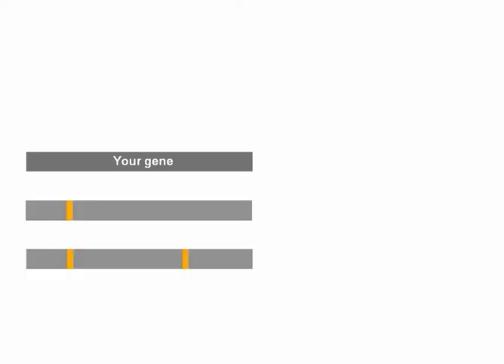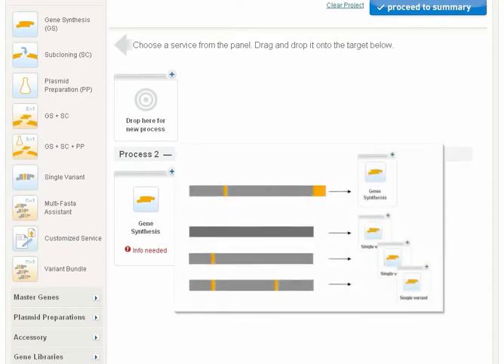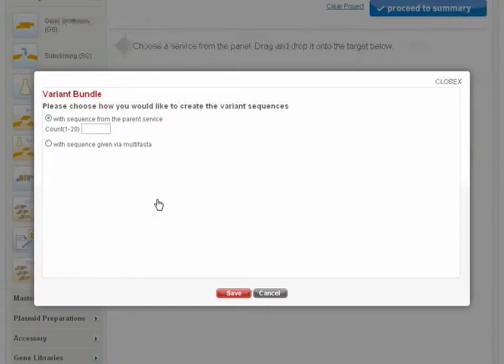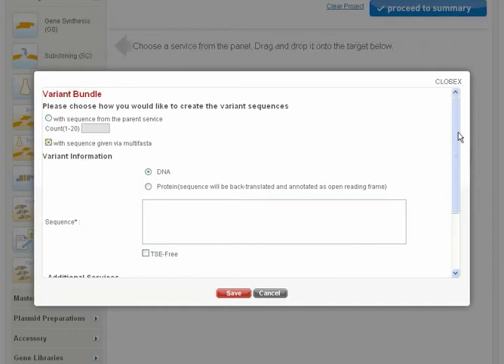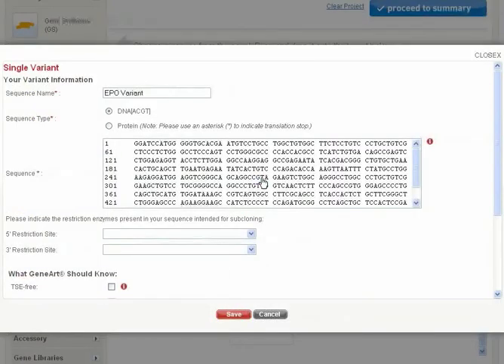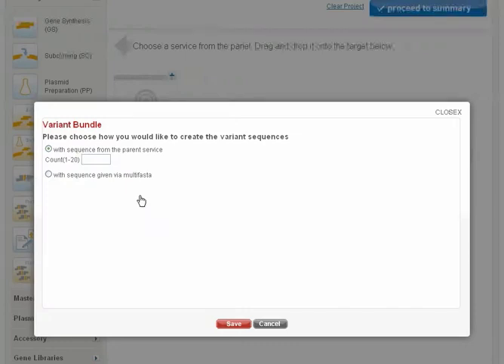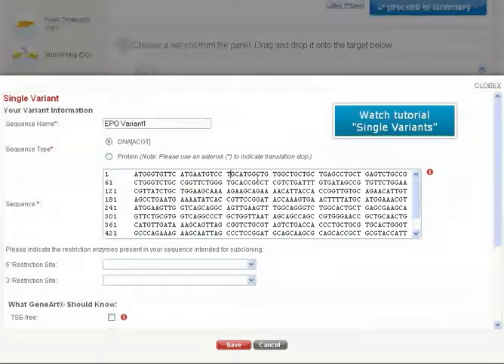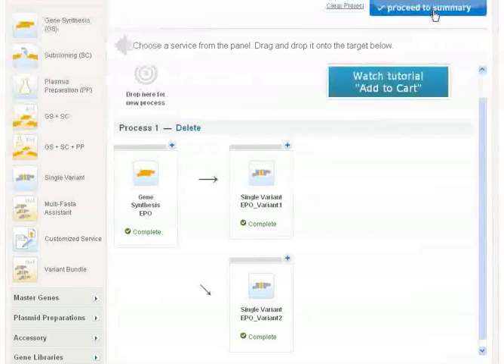GeneArt® Gene Synthesis Variant Bundles Tutorial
If you want to study mutations introduced by site-directed mutagenesis, or variants of your gene, begin by determining which sequence is the longest version of your gene.

You will need to order this sequence using the GeneArt® Gene Synthesis service, and set up the shorter versions as variants.

Let's go to the GeneArt® customer portal and get started.
To set up the synthesis of the longest version of your gene, drag and drop the Gene Synthesis icon as shown.
Then, select the biosafety requirements for your project.
Next, work through the Gene Synthesis form by double-clicking the "Gene Synthesis" icon and entering the requested data and information.

Note that if you choose to optimize your sequence using the GeneArt® GeneOptimizer® service, all variant sequences must be based on the optimized sequence.

When you have completed the Gene Synthesis form, the status indicator should read "Complete".
To learn more about completing the gene synthesis form, please watch the "gene synthesis" tutorial.

Now let's see the process for ordering multiple variants using the GeneArt® portal.

If you want to order several mutants or variants, drag and drop the Variant Bundle icon onto the Gene Synthesis icon as shown.

The Variant Assistant opens.

Choose whether to create variants using the parent sequence service or by uploading variant sequences using a multifasta form.
If you choose the parent service, the sequence used for the initial gene synthesis will be copied to the number of variant forms you specify. You can then introduce the variations you need into each variant form.
If you choose the multifasta form you can paste all your variants into the system in one step.

First we will set up 2 variants using the multifasta form.

Choose the Multifasta option.

The form expands, and you enter your prepared variants.
Just copy and paste variant sequences into the sequence field in the portal.

If you need extra services, select them here.

Once completed, click Save.

The program has created 2 single variants.
Now open the first variant form by double clicking.

The name and sequence field are already filled in.
You can change the name if you desire. In this example, we've chosen the name "EPO Variant".
Finish completing the form as described in the "Single Variant" tutorial.
Click Save when you are finished.

The status indicator now reads "Complete".
Now complete the remaining variants in the same manner.
Once the form for every variant is completed, you can proceed to the summary and send your project to GeneArt® scientists for review.

Now we'll go back and set up 2 variants using the parent service rather than the multifasta method.

So, we're back to the step where gene synthesis for the longest version of the gene has been set up.
Now drag and drop the Variant Bundle icon onto the Gene Synthesis icon as shown.

Choose the parent service option and type in the desired number of variants—2 in this example. Then click "Save".

Open the first form by double-clicking.

The name and sequence fields are already filled in.
You can change the name if you wish—in this example, we've chosen the name "EPO Variant1".
Now type in your desired sequence modifications.

Within 24 hours the GeneArt® team will review your project and send you an email notification.
Then you can add the project to your cart and proceed to check out.
Please view the "Add to cart" tutorial to see how that process works.